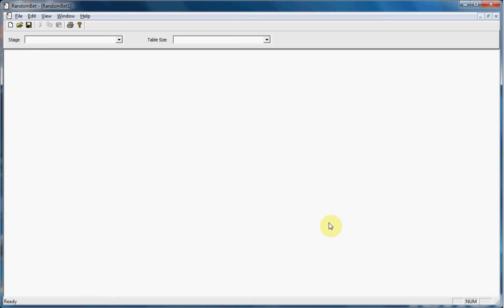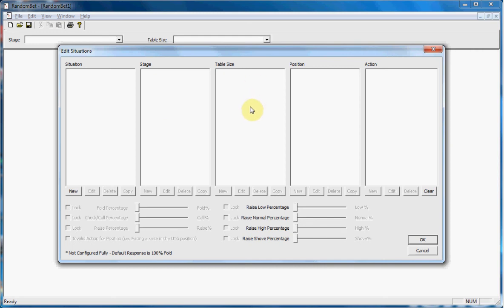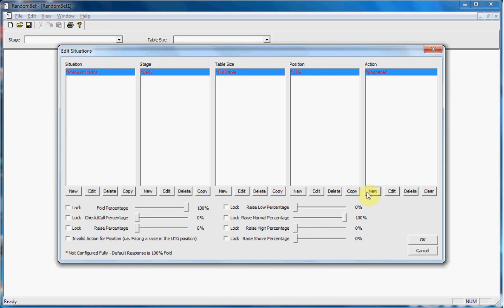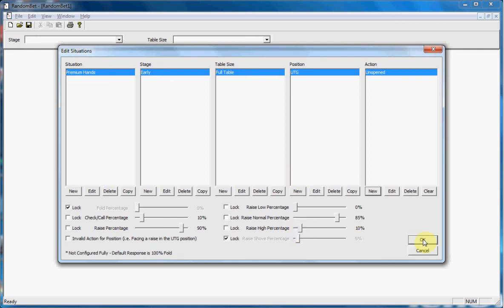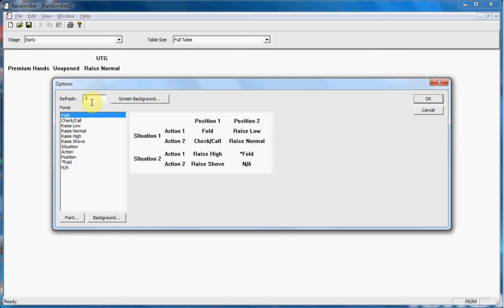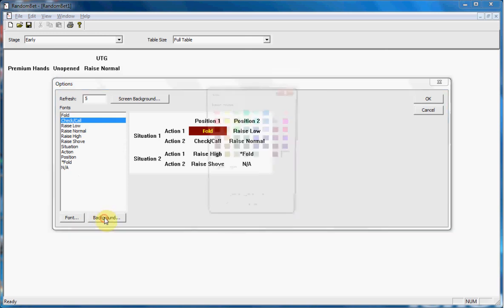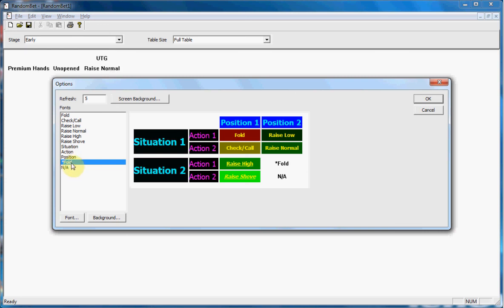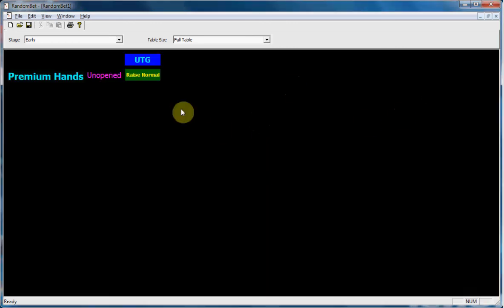Demo of Random Bet - Part 1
This is a demo of an application I have written to help me randomize my betting patterns in Poker Tournaments.